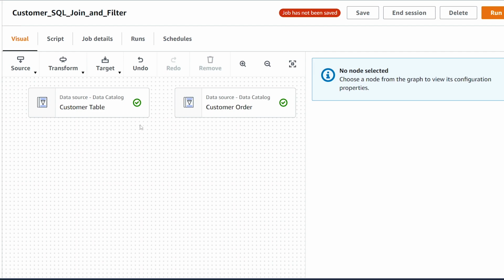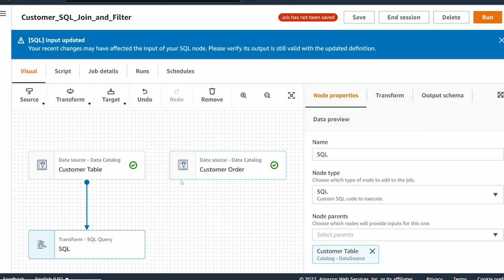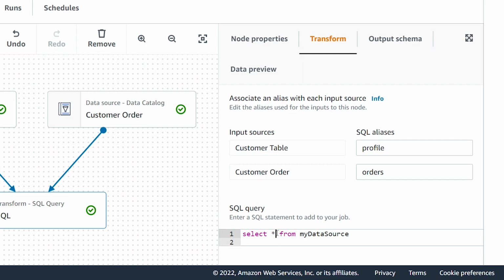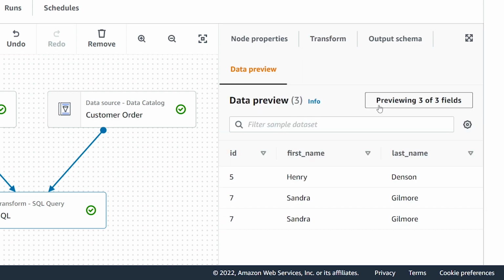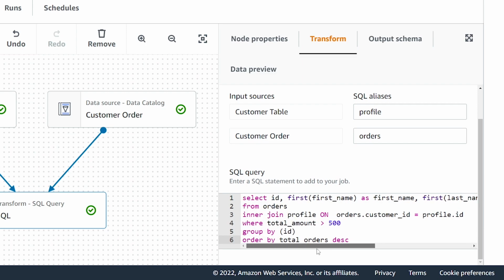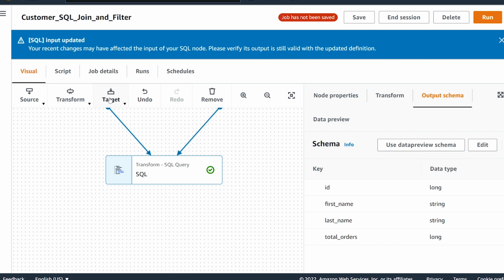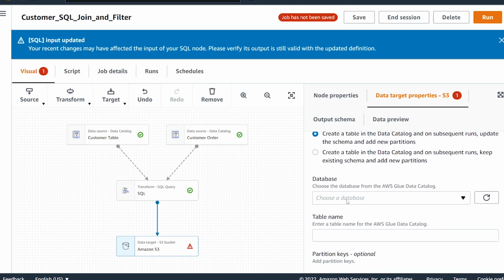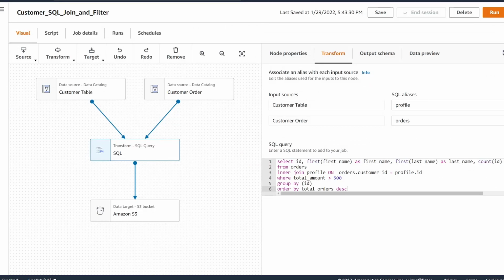AWS Glue Studio: Custom SQL Queries | Join and Filter Datasets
This is a step-by-step tutorial on how to build an AWS Glue job with custom SQL queries in your workflow. This video will use an example by using SQL to join and filter two datasets to discover my top customers.